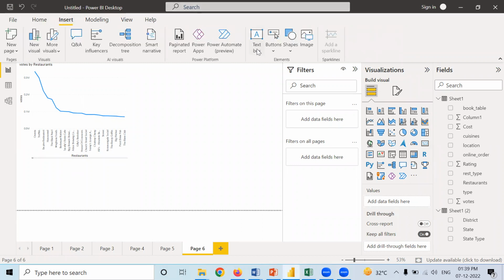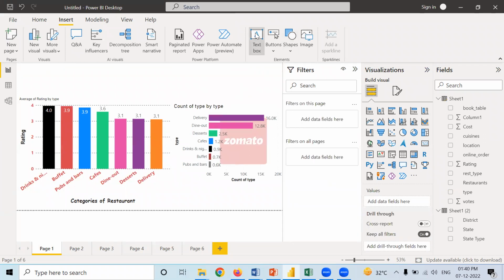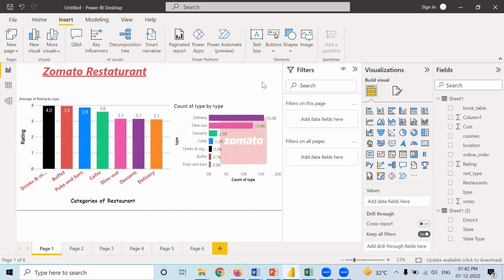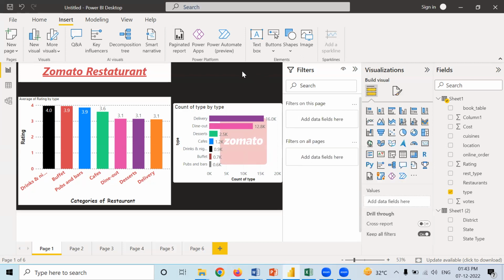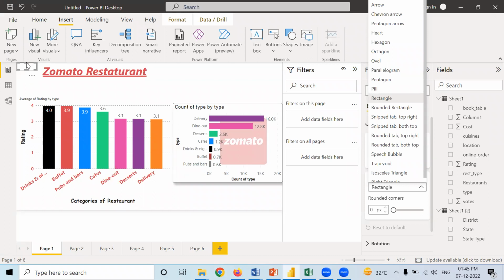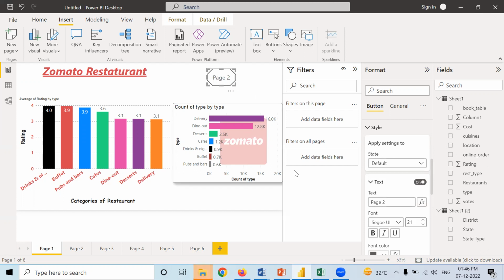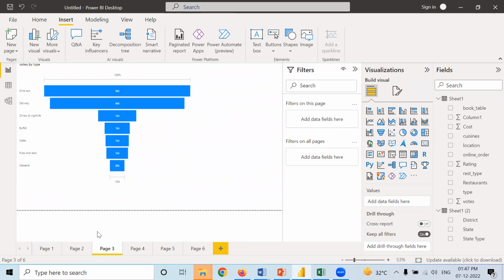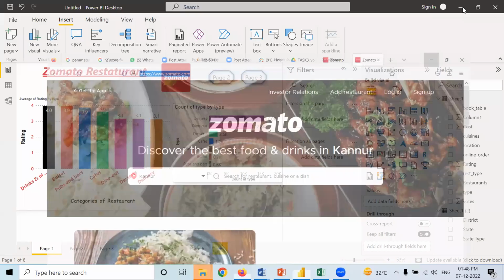Basic Charts in PowerBI Part 1|Batch 21